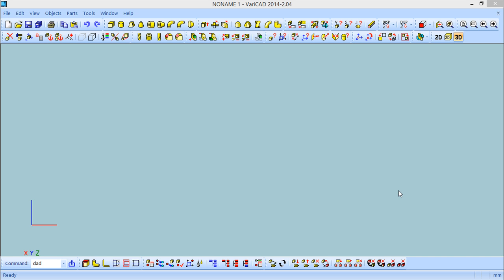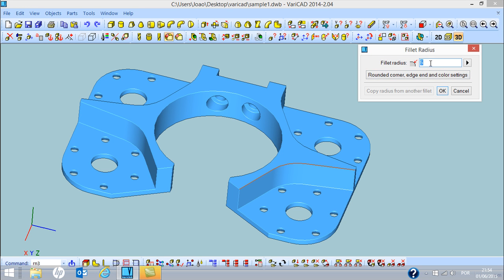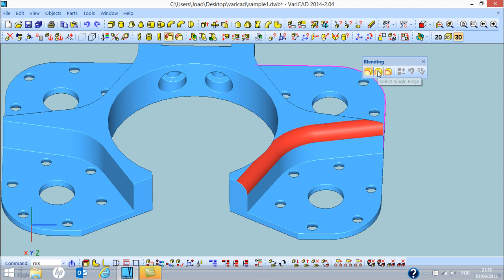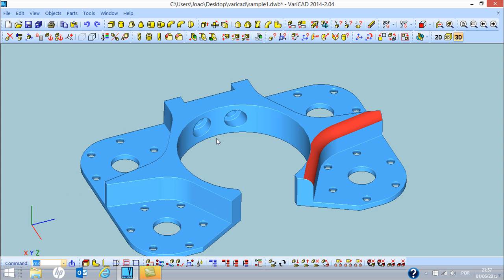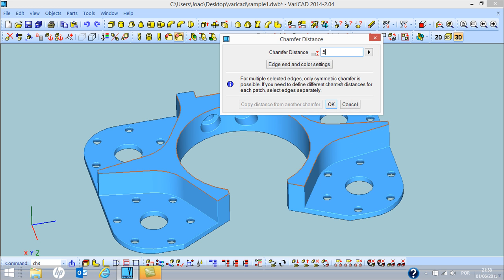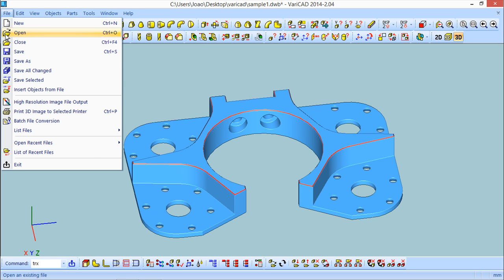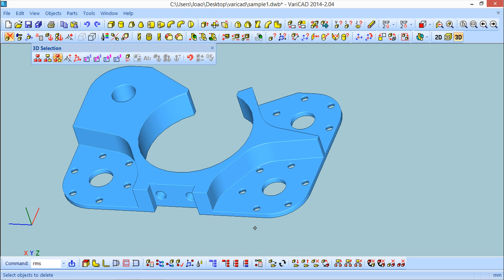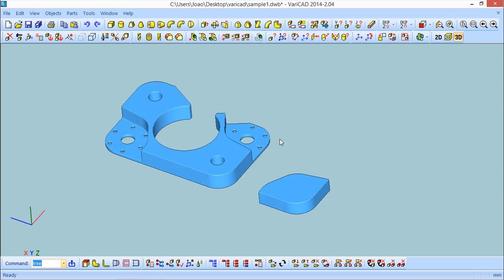Lesson 34/49 of VariCAD 2014 English - Filleting, Chamfering, Exploding and Deleting Solids